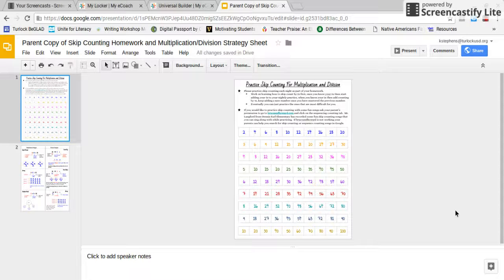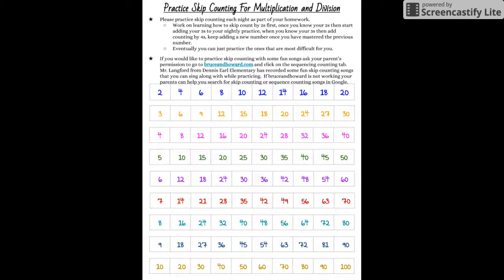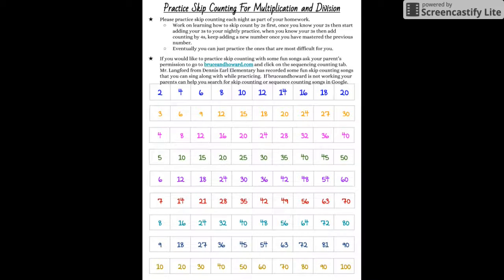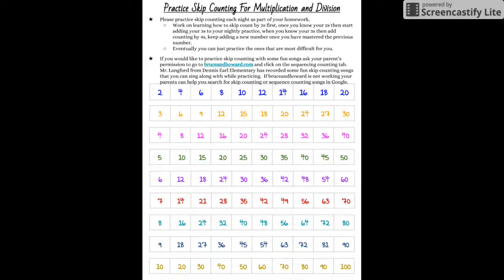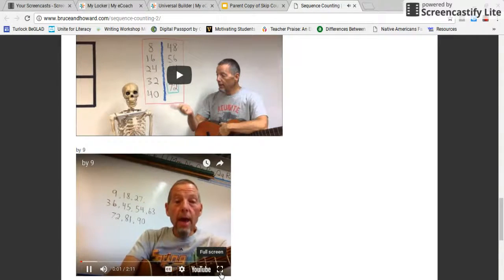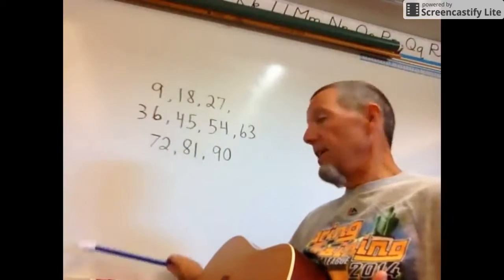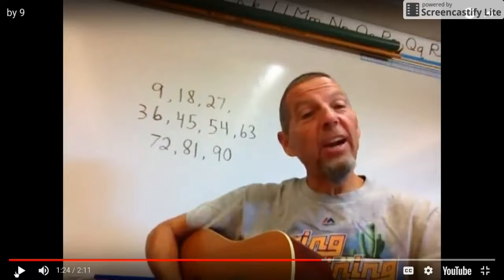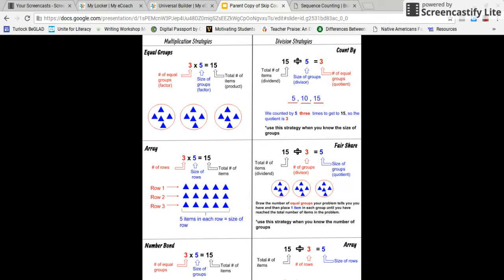Skip Counting Homework - Edited